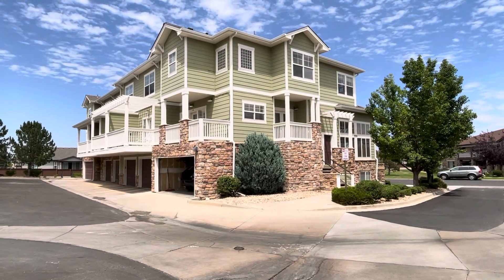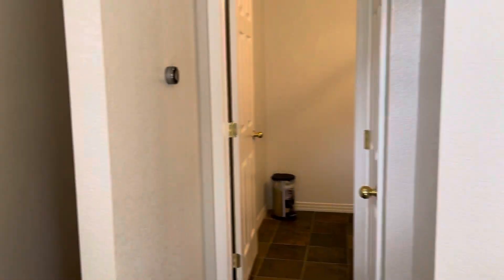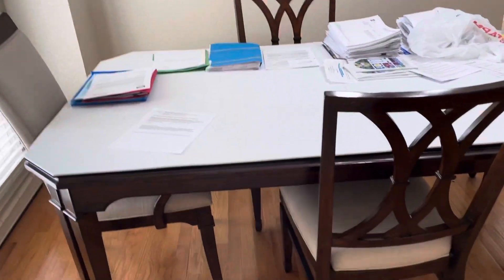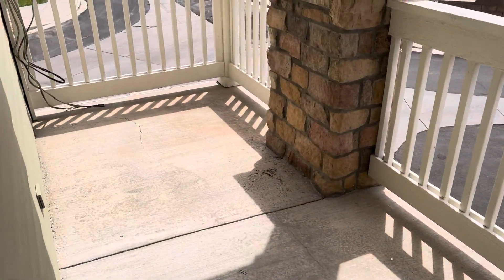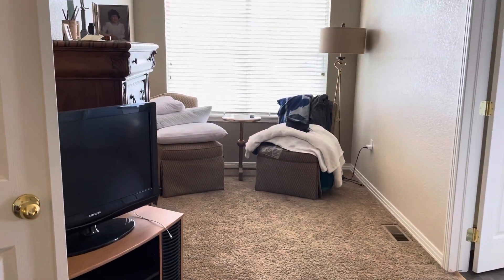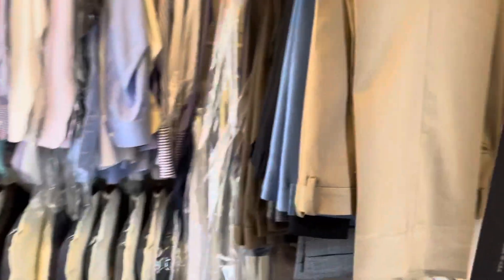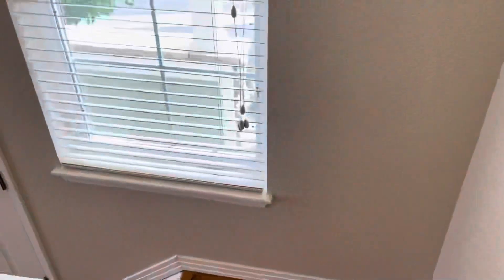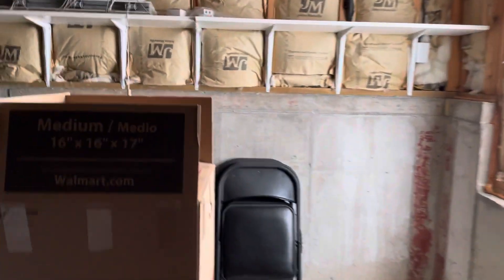Parker Homes for Rent 2BR/3BA by Parker Property Management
One of our amazing ParkerHomesForRent is this 2-bedroom, 2.5 bathroom, 2221 Sq Ft end unit townhome with 2 car attached garage in the Highlands at Stonegate is available to rent! This home has a beautiful family room with an open feel including high ceilings, large windows, beautiful hardwood flooring and luxurious finishes throughout. Kitchen offers oak cabinets, beautiful Corian countertops, black appliances with breakfast nook and adjacent formal dining! This townhome offers 2 covered, private patios to enjoy the outdoors, great for entertaining. On the upper level you will enjoy a gorgeous Primary suite with sitting area, large walk-in closet and private oversized 5-piece bathroom, with granite counters and tile plank wood flooring. An additional spacious bedroom, a full bathroom, and a laundry room is conveniently located to finish off the 2nd story. A/C, washer and dryer included! This home is in a prime location nearby Downtown Denver, Boulder and Denver International Airport accessible by any of the major interstates including I-25, I-36, C-470, I-70 and I-270. Amenities include a community pool, playgrounds and tennis courts with landscaping and snow removal handled by the HOA.
  Make this lovely home yours today!

PMI Mile High 11859 N Pecos St #200,
Westminster, CO 80234, United States

to visit PMI Mile High for your Arvada property management needs! see other available Parker homes for rent today.

PMI Mile High is a full service real estate asset management company that provides professional property management and real estate brokerage services. We provide both residential and commercial property owners with the highest quality property management services using state-of-the-art technology to keep them informed of how their investments are doing in real time, while providing tenants of these properties real time access to maintenance requests and billing. PMI Mile High is dedicated to providing our clients with excellent customer service by maximizing owner profitability while preserving their investment in real estate. At PMI Mile High, we make property management, manageable! By being with us, you can only experience the most outstanding and professional property management in Parker!

Can you imagine yourself living in our lovely houses for rent in Parker? give our professional Parker property managers a call today! Know someone who might want our Parker homes for rent, instead?